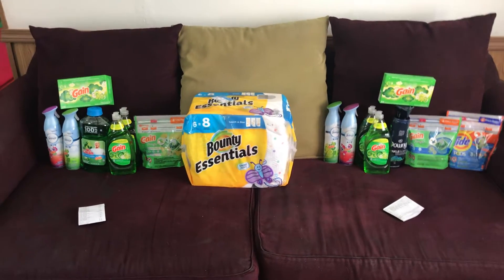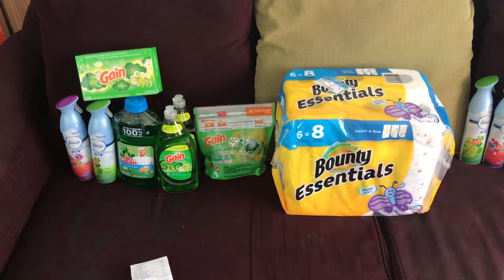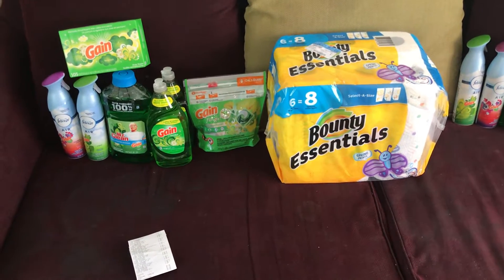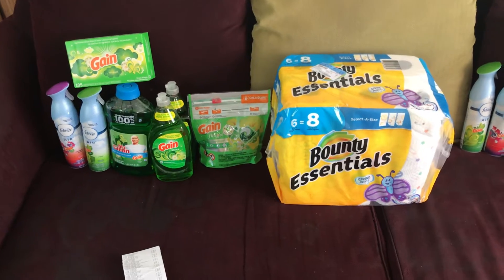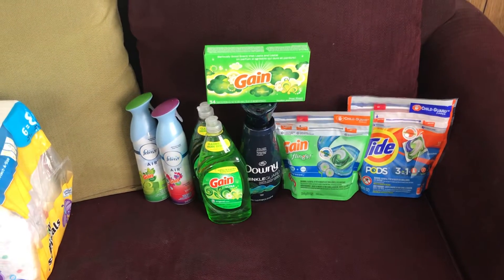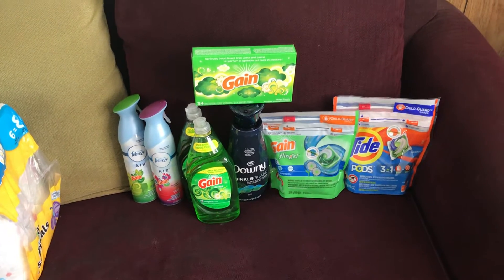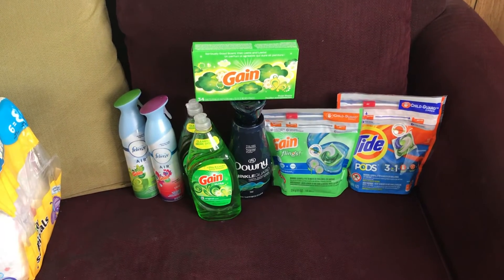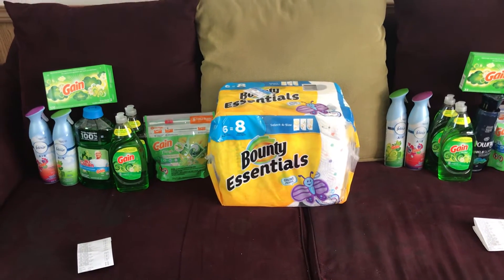Dollar General Haul using ALL Digitals! 8/30/19